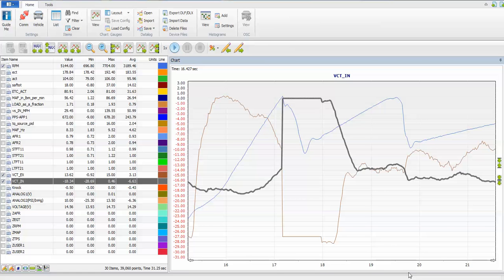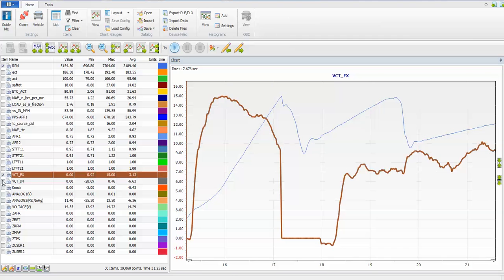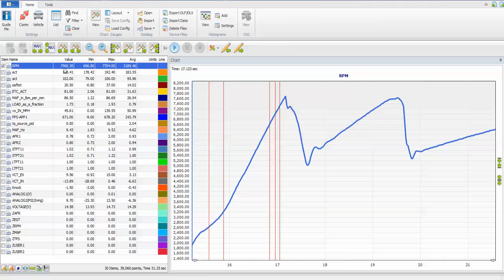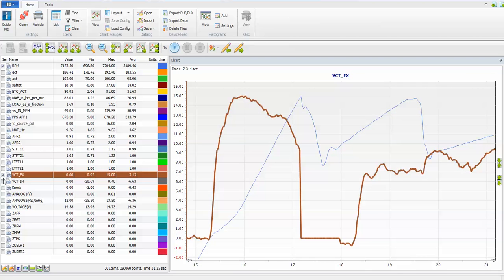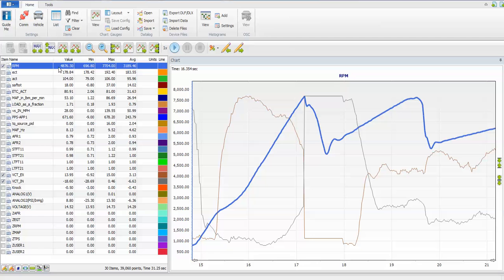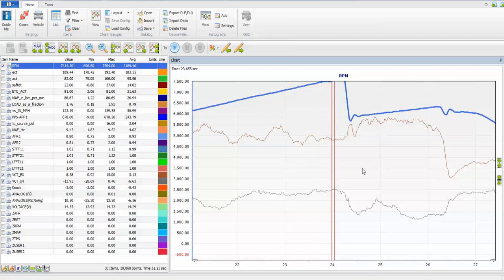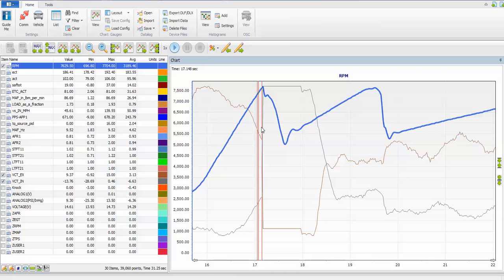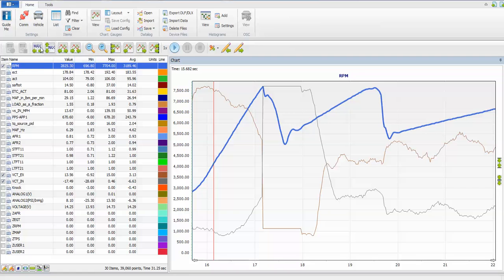8k rpm patch for coyote mustangs explained.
Showing you why the 8k rpm patch is important and desirable for 11-14 mustangs.